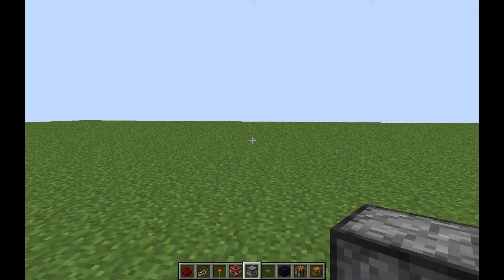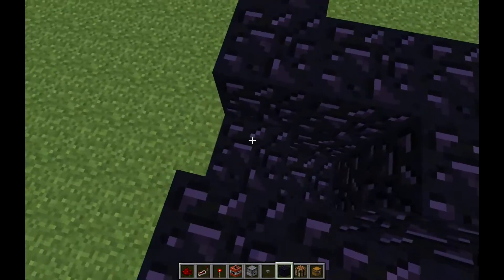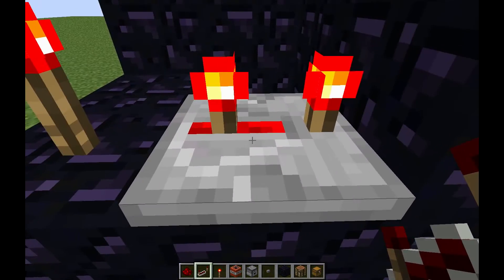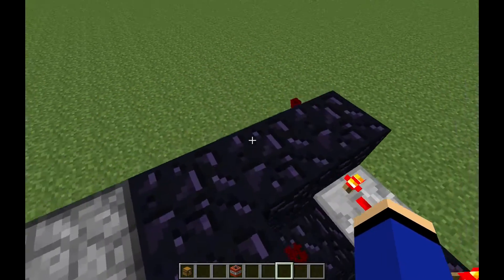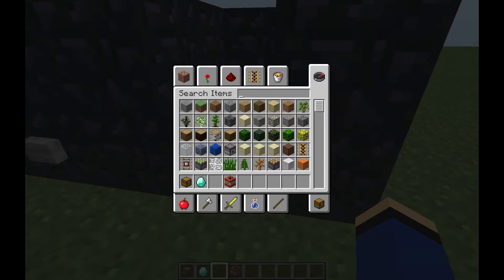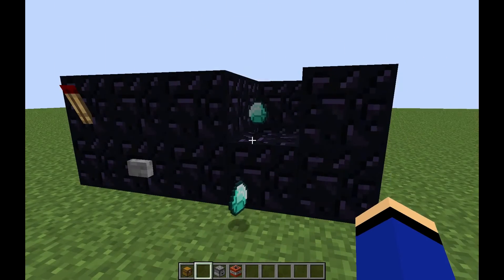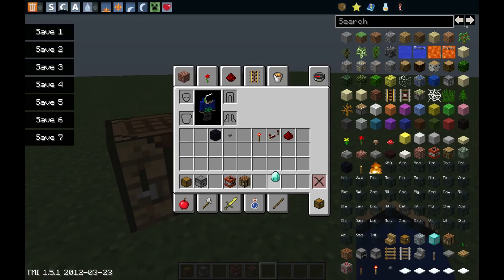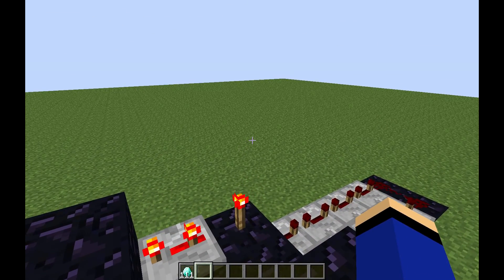1.12.2 Diamond Duplication GLITCH!!! INFINITE DIAMONDS!